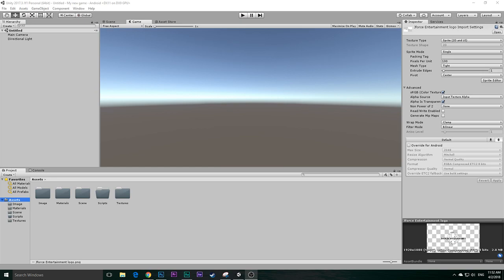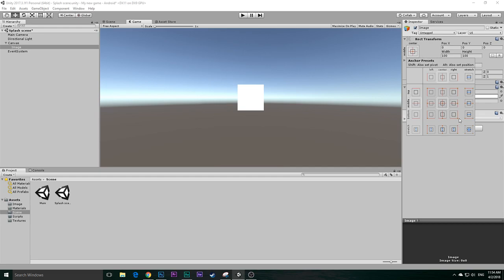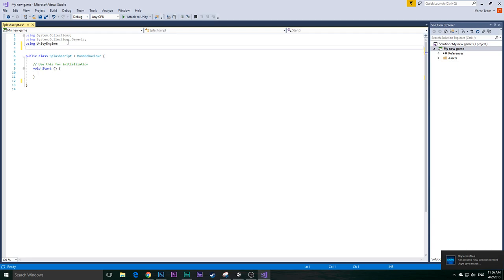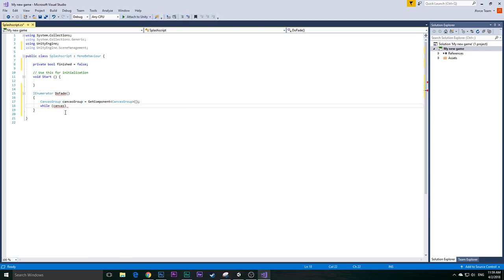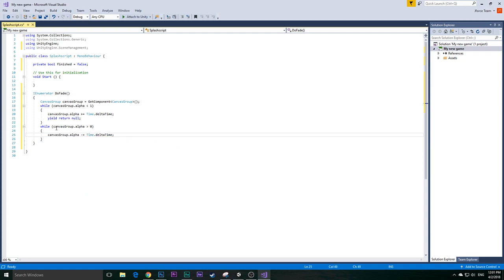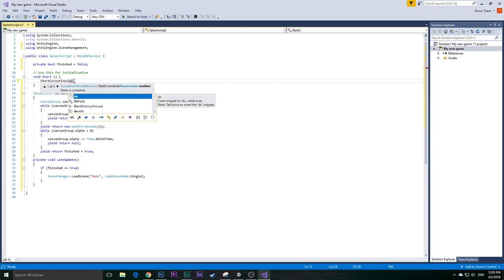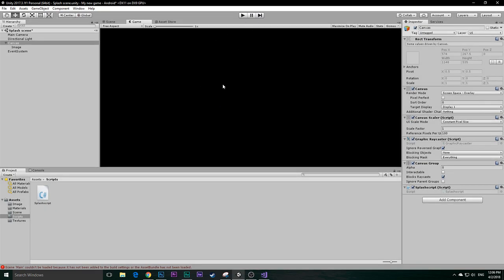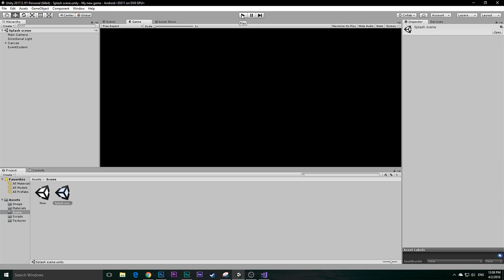How to add your custom splash screen in Unity free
In this video, I'll show how you could add your own splash screen in unity 3D free edition.